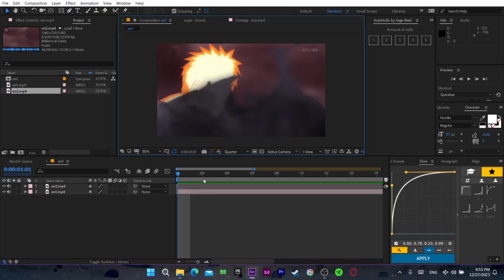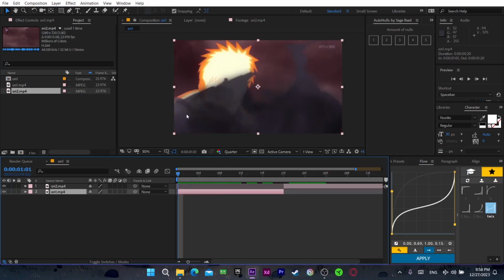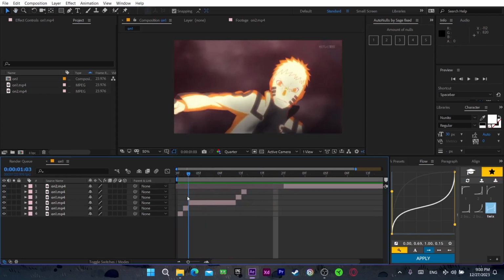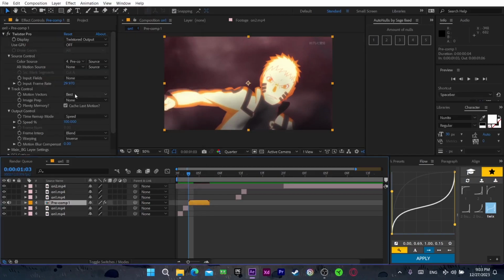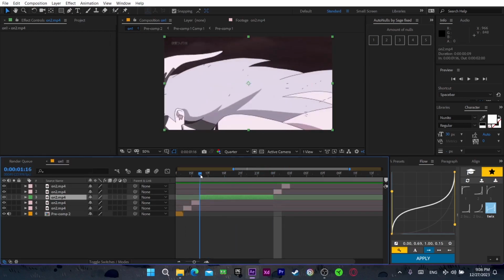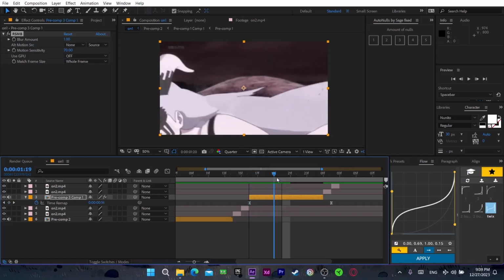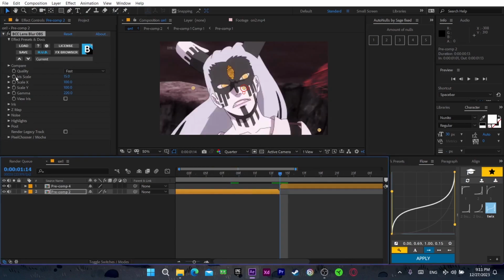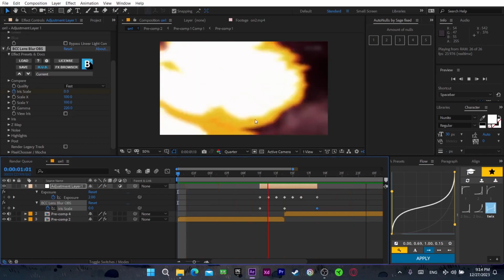How To ADVANCE/FLOW Twixtor (COMPLETLY EXPLAINED) THE LAST TUTORIAL YOU'LL EVER NEED.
In this video I completely Explaind Advance twixtoring,I coverd as many things as possible but please if you cause still have any sort of problem or question feel free to comment down below or just dm me on discord